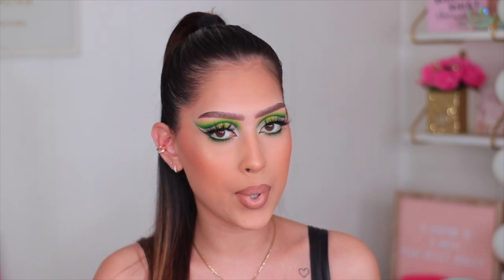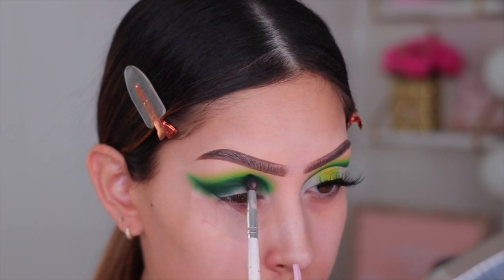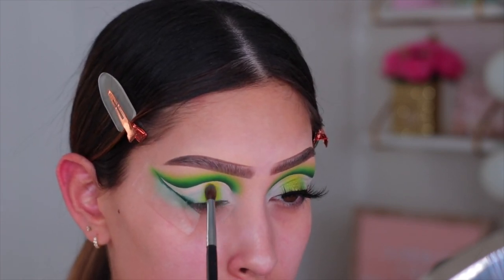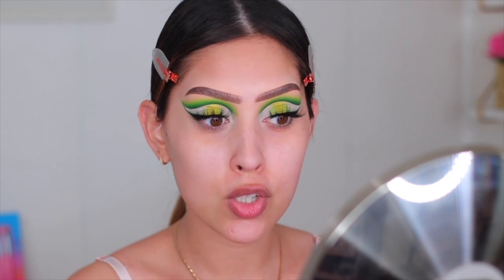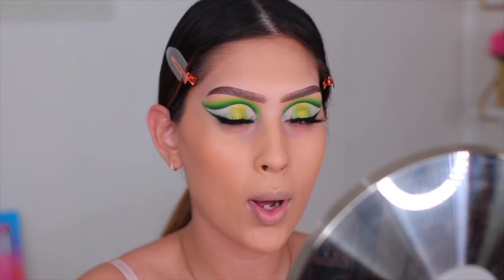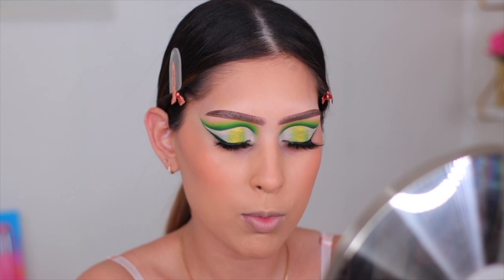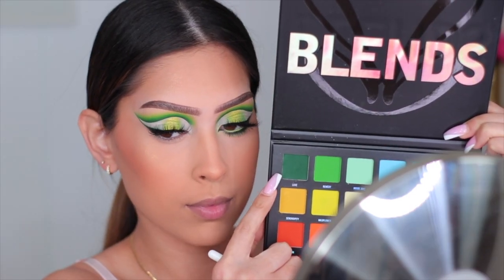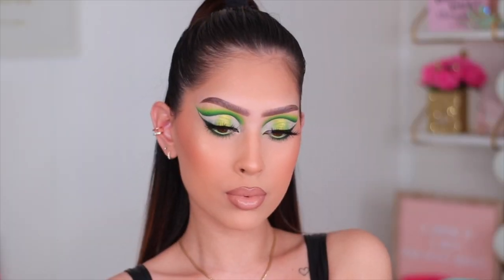TESTING NEW MAKEUP| BLEND BUNNY COSMETICS BLENDS PALETTE REVIEW & DEMO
Hi loves ! Welcome back to another video and welcome to another TESTING NEW MAKEUP VIDEO !!! Im always so excited to film these types of videos for you guys. You all know I love buying makeup lol so these videos are always such a great way for me to test them out for you all. I really hope you. all enjoy todays video.

PRODUCTS MENTIONED:

EYES:
BLEND BUNNY COSMETICS BLENDS PALETTE
P.LOUISE BASE (RUMOUR 2)
KISS MATTE LASHES (MATTE SHEER)
COLOURPOP CREME GEL LINER (ELECTIRC DAISY)

COMPLEXION:
BEAUTY BLENDER WHIPPED FOUNDATION (2.50)
DOIR BACKSTAGE PRIMER
WET N WILD INCOGNITO CONCEALER (LIGHT BEIGE)
KARA BEAUTY HIGHLIGHTER (DIAMOND GLOW)

LIPS:
KKW LIP LINER (NUDE 2)
LAURA LEE LOS ANGELES LIQUID LIPSTICK (NAKEY NAKEY)
JEFFREE STAR LIQUID LIPSTICK (I'M NUDE)
BITE BEAUTY LIP GLOSS (FLAT WHITE)